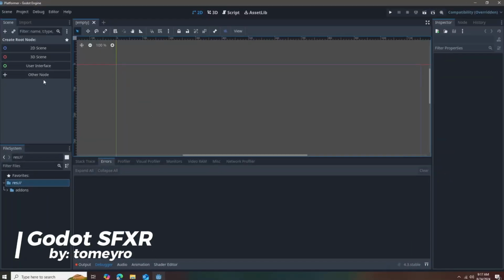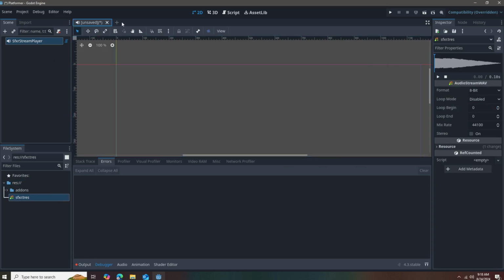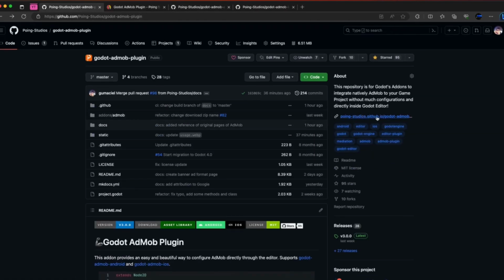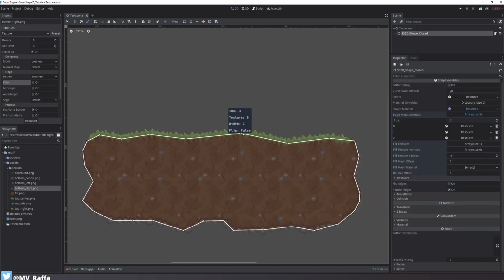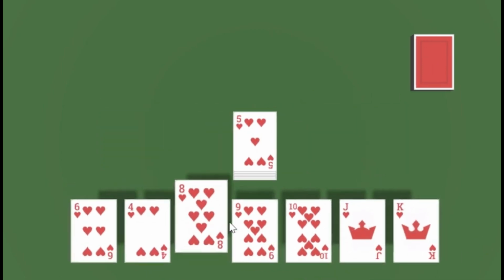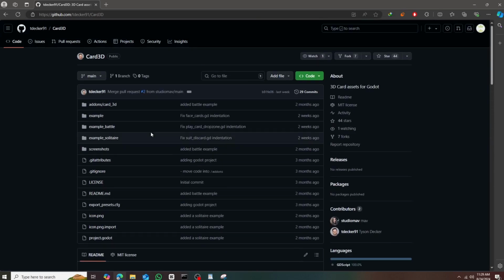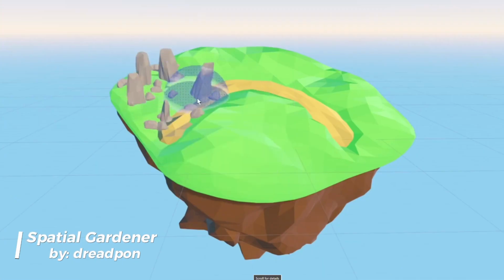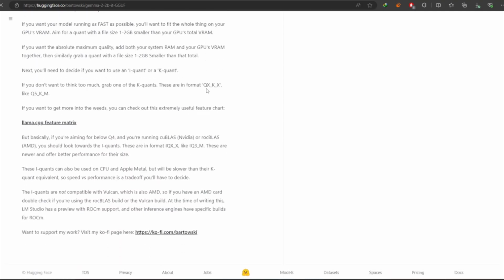Best Addons for Godot 4.3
Video Navigation and Links
                                                 (00:18 Godot Sfxr)
--it simple to use I have shown in the video how to use it

                                            (01:46 Godot Admob)

                                           (02:34 Smart Shape 2D)

                                            (03:46 Card 3D)

                                           (04:37 Terrain 3D)

                                            (04:36 Spatial Gardener)

                                             (05:37 Nobody)